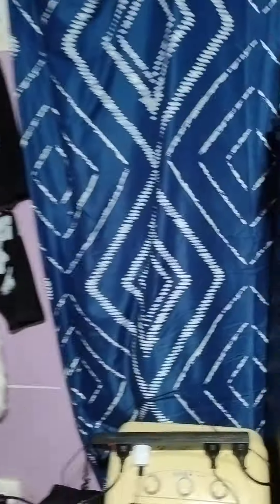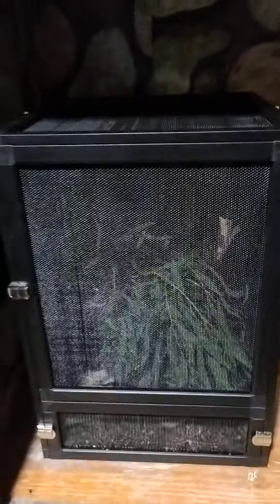Update on Peaches, My Pet Stick Insect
Figured I'd do a quick video to show off my new enclosure for my Stick Insect and show her off a little really quick, I Hope You Enjoy and Subscribe for More